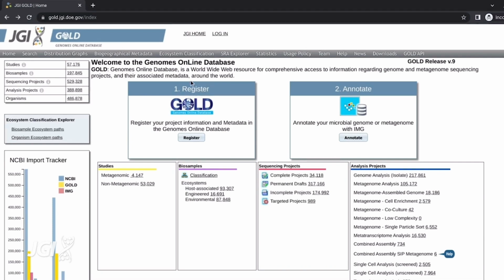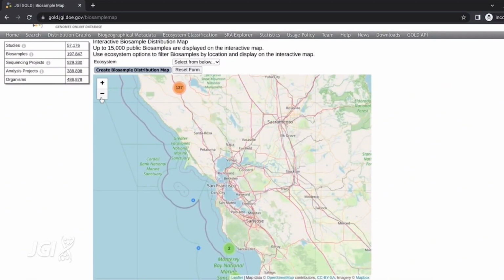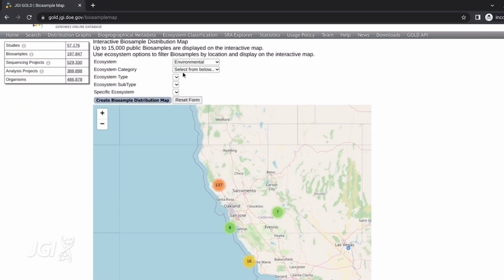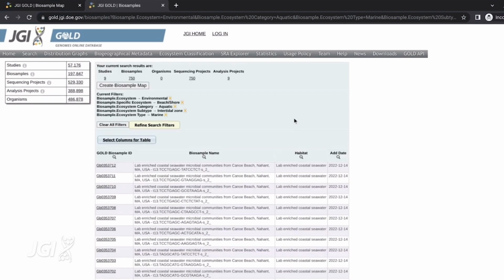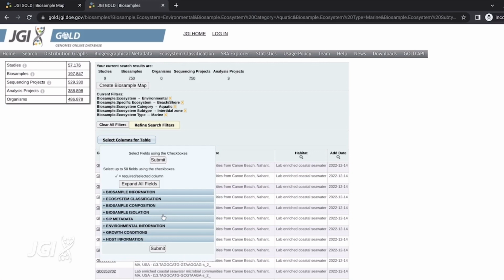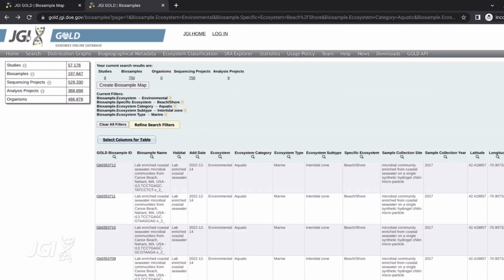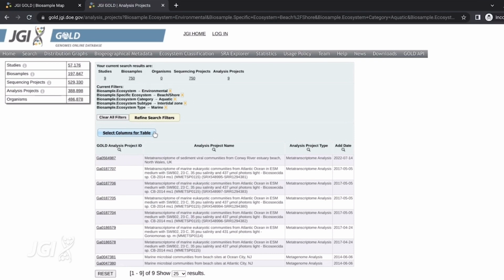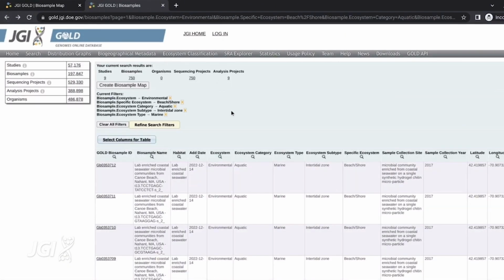Searching For Biosamples Using Biogeographical Metadata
Searching for biosamples using biogeographical metadata in the JGI's Genome OnLine Database (GOLD). Captions available